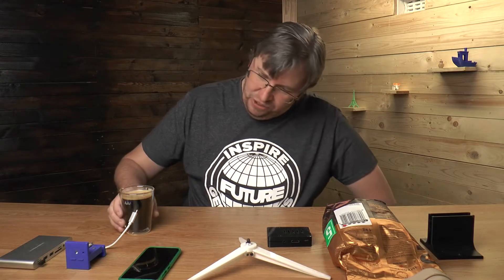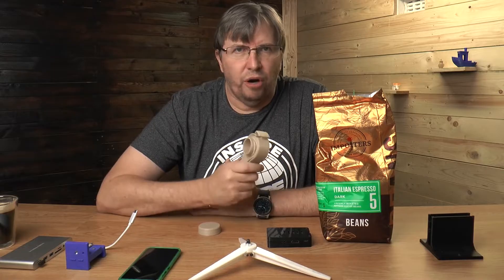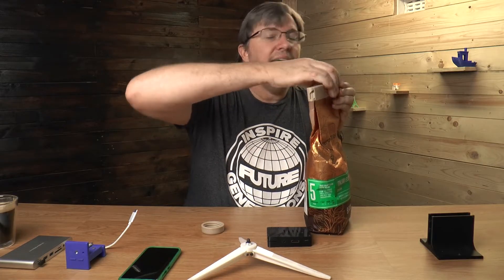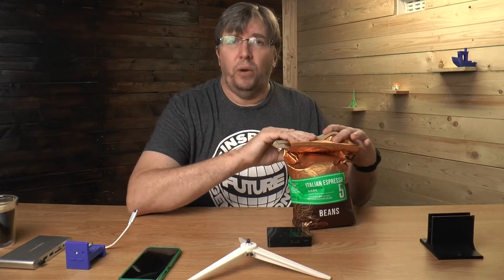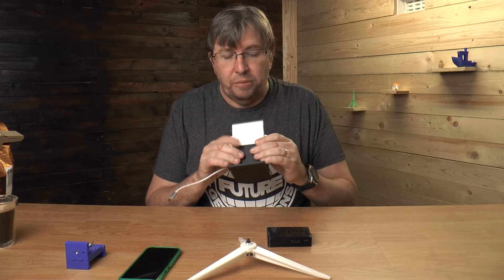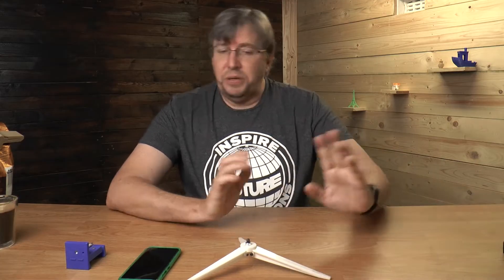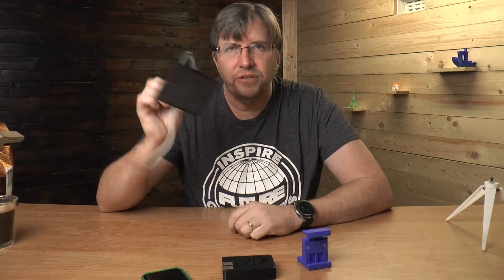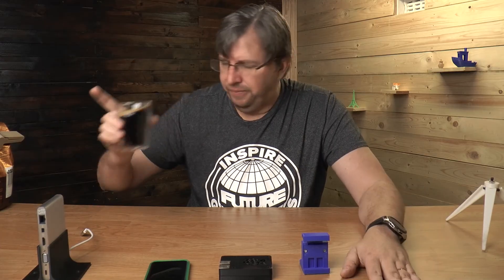6 Practical 3D Prints that will save you money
Hey Guys, in this video I show you 6 more Practical 3D prints.  THese are great prints that have real practical uses.  Special thanks to Rooza from EXP for the new intro, check out his channel,

0:00 - Intro
1:30 - Miele Coffee Clip
3:10 - Hyperdrive Stand
4:40 - Raspberry Pi  Case
5:16 - Tripod
5:37 - Cell phone clip
6:30 - Phone Case TPU
7:43 - Outro

STL's:
1. 3D4U by Miele Coffee Clip
5. Phone Case - Search for your make of case in Thingiverse or Yeggi

Special Thanks:
3D Printing Nerd - Great channel with great knowledge

Links to other Channels:
Want to send us something?
Eugene Wolff
Umbilo
4075
South Africa